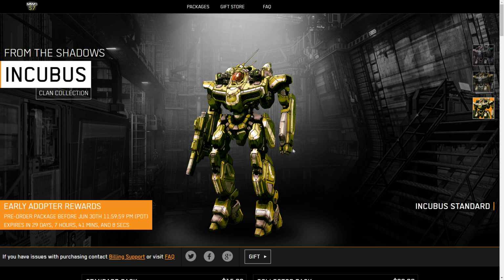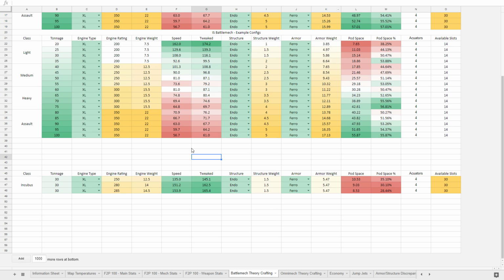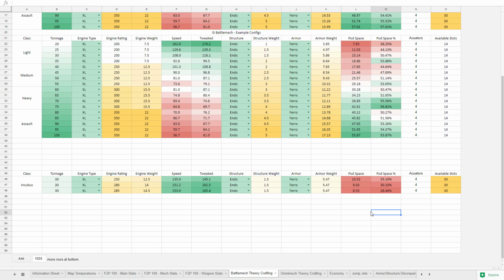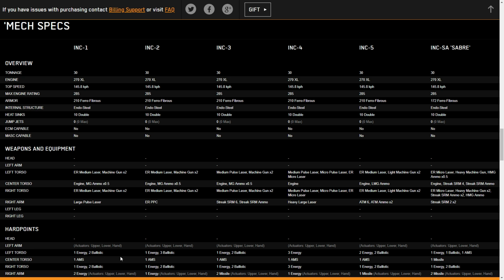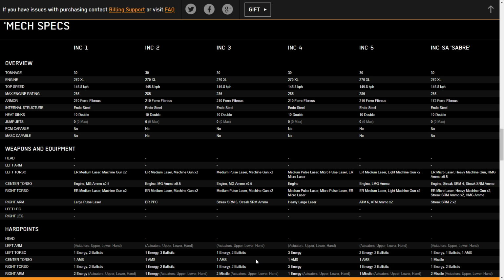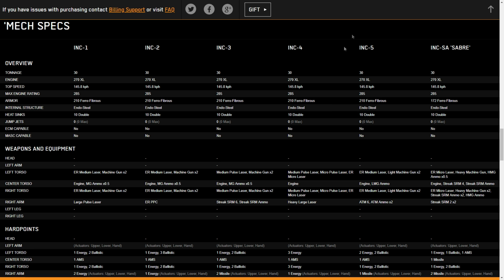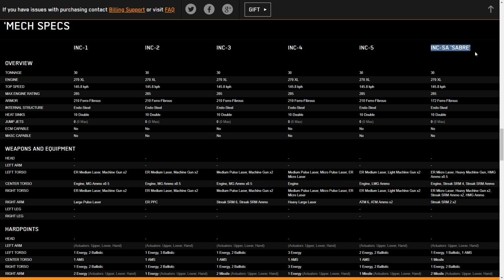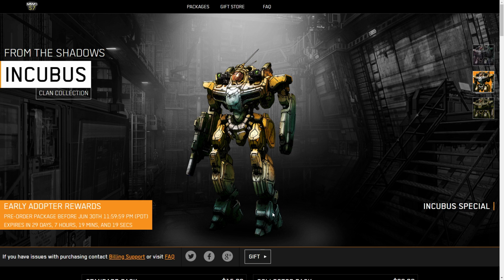Should You Buy - Incubus